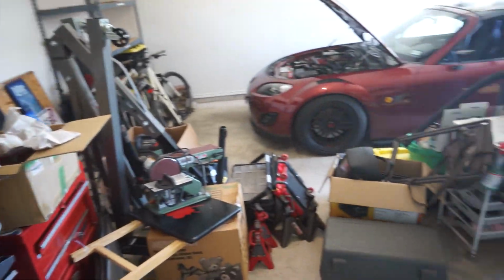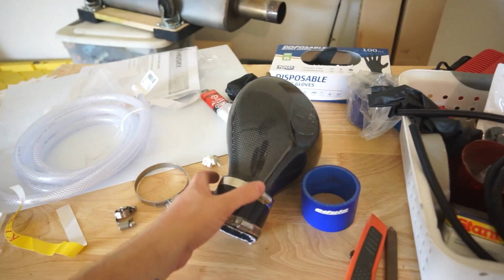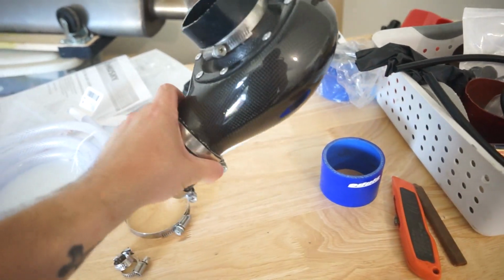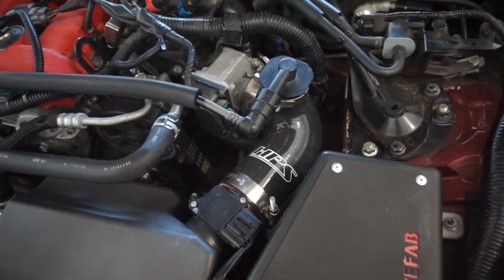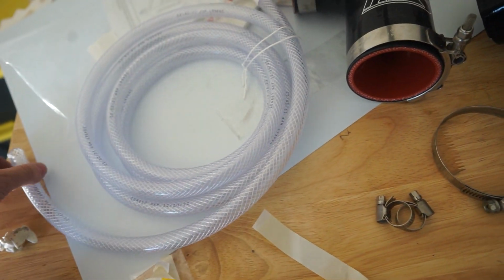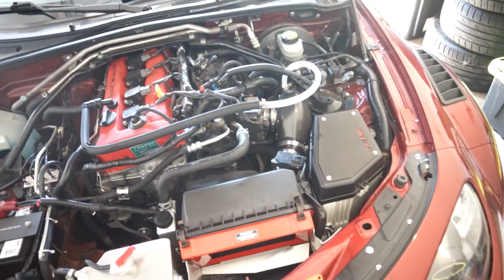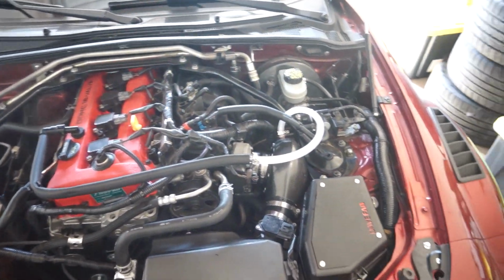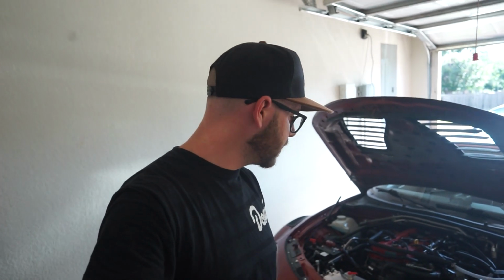NC Miata Carbon Fiber Intake: Jet Stream Intake Chamber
Excited to have found this Jet Stream carbon fiber intake chamber for sale and picked it up from Japan! The sound definitely is a little different than before.